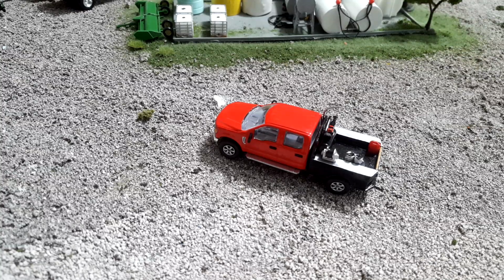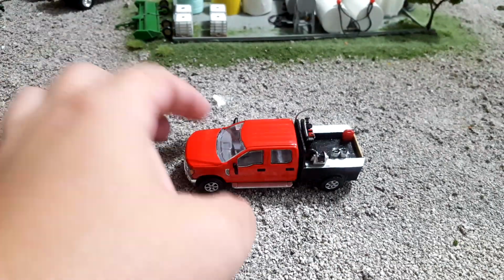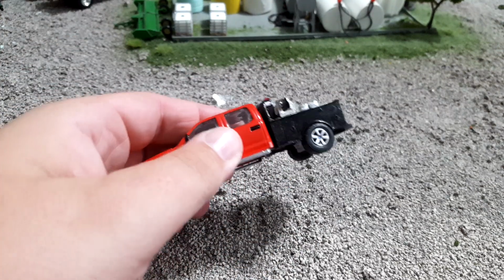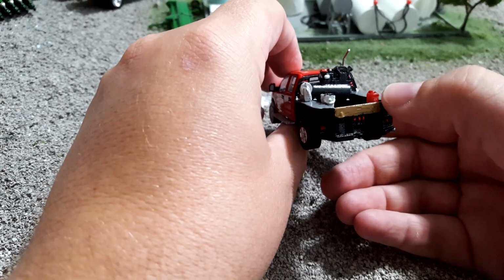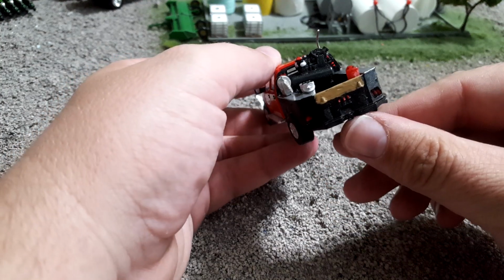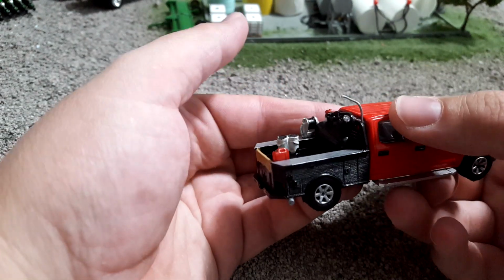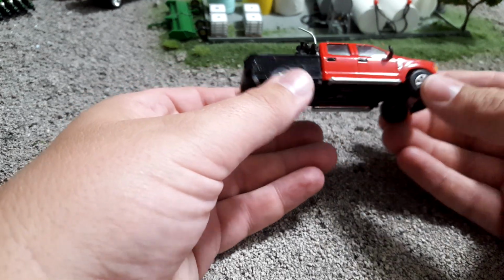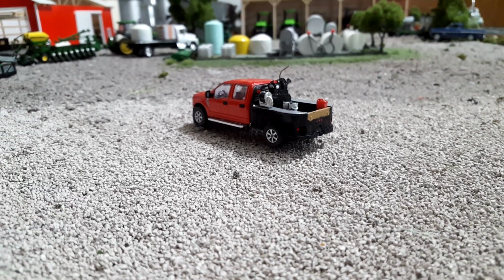1/64 custom Ford f350 farm service truck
1/64 custom Ford f350 farm service truck